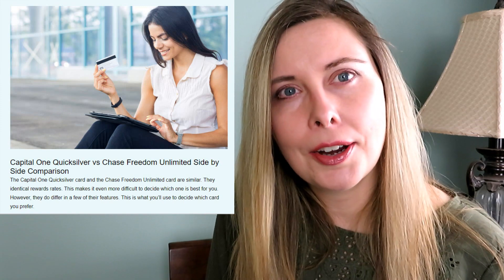Capital One Quicksilver vs Chase Freedom Unlimited Review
Capital One Quicksilver vs Chase Freedom Unlimited, which is the best 1.5% cash back credit card? This video will review the differences between these two cash back credit cards.

Both the Capital One Quicksilver credit card and the Chase Freedom Unlimited credit card offer 1.5% cash back on all purchases. What is the best cash back card? Will it be the Quicksilver Card or Chase Freedom Unlimited?

Also, both these cash back cards have some of the same features like no annual fee and unlimited cash back rewards. Learn more about what makes Quicksilver and Freedom Unlimted different from each other by watching this video.

Learn how you can take the Capital One Platinum MasterCard and convert that to the Capital One Quicksilver MasterCard. If you have fair credit this the way you can avoid the annual fee by starting with Capital One Platinum.

💳 CREDIT CARDS 💳
► Webull Get 2 FREE Stocks When You Deposit $100 (Valued Up To $1000)
💥 RESOURCES TO BUILD CREDIT FAST 💥

This video has uploaded captions for hearing impairment.
Engish Subtitles

The content in this video is accurate as of the posting date. The information could be outdated by the time you watch this video. Some of the offers mentioned may no longer be available.